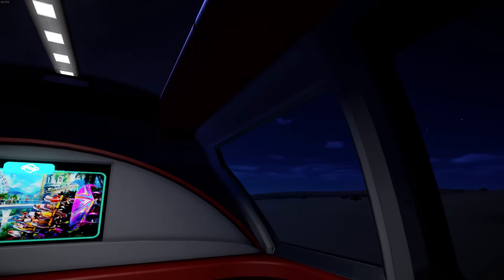Meme-o-rail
By god it put them on the map!